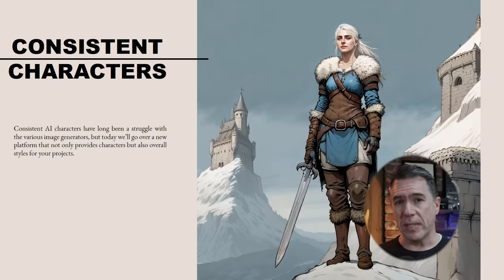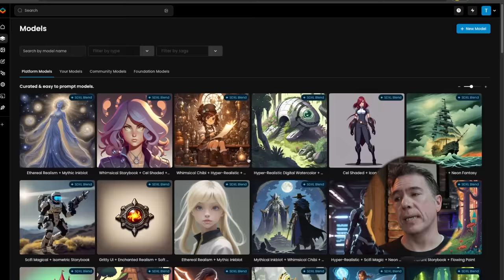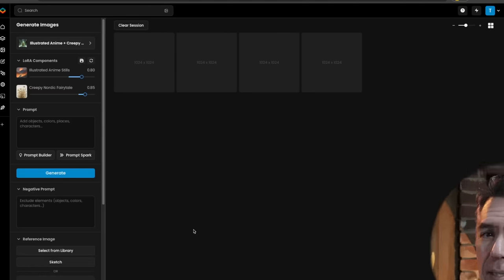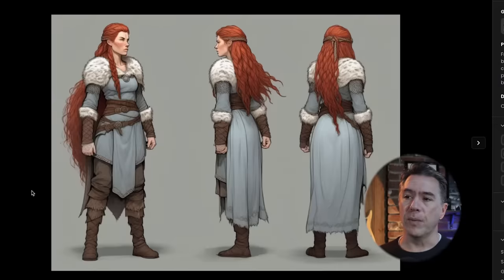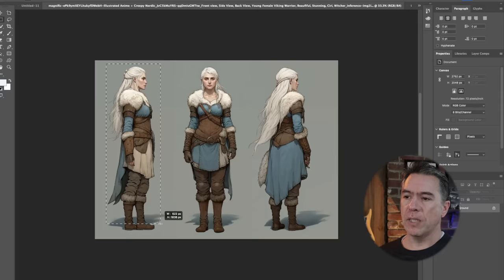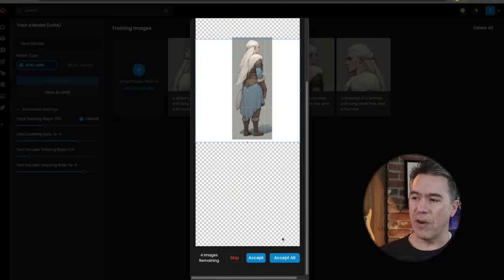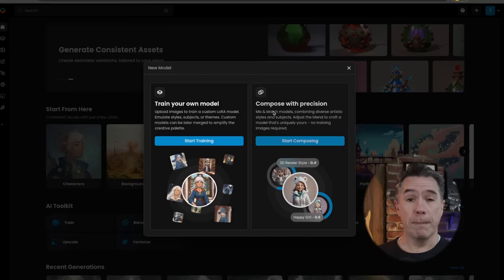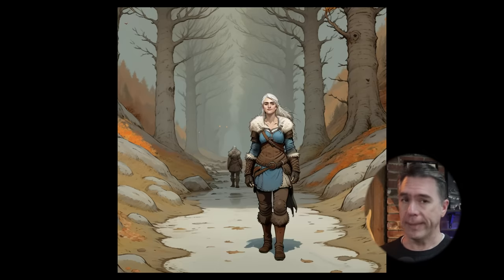This New AI Tool Does Consistent Characters (For Real)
Consistent AI characters have long been the holy grail of AI Image generation, and I'm happy to say: It's finally here.

🔥 Discover the ultimate guide to creating consistent characters in AI imagery using Scenario! Join us as we delve into this groundbreaking AI image generator.

👉  Learn through a comprehensive guide on crafting custom characters with varied aesthetic styles and discover how to optimize Scenario’s features for character consistency. \

Chapters